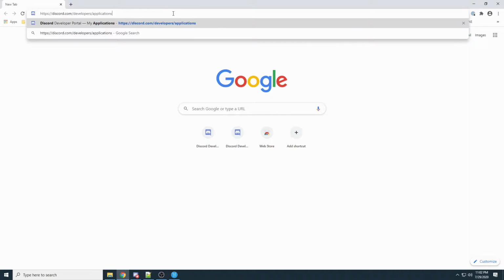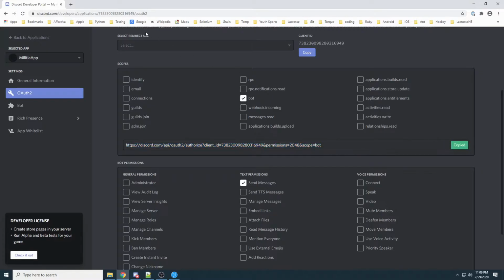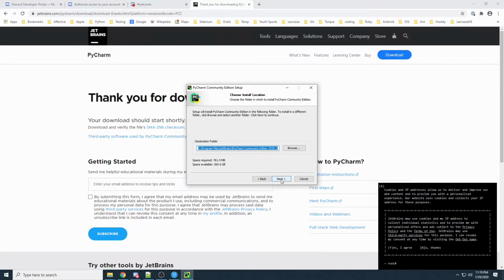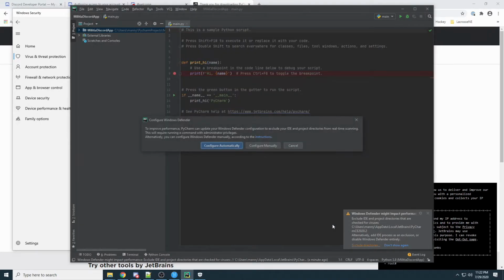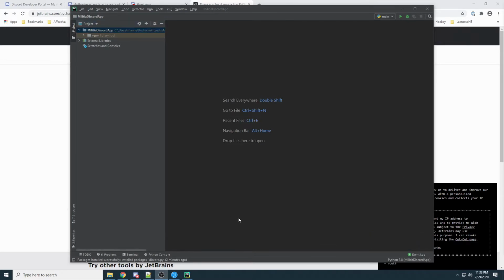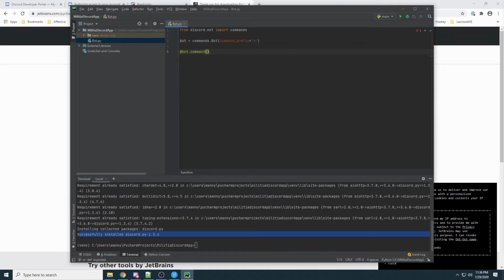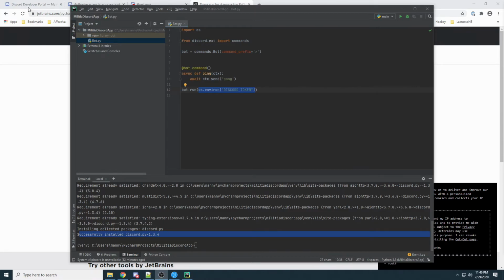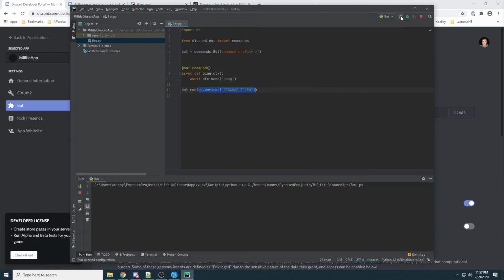Discord Bot | First Python Bot | Part 1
This is the first video in a series where we'll be creating a discord bot using python and the discord.py package.